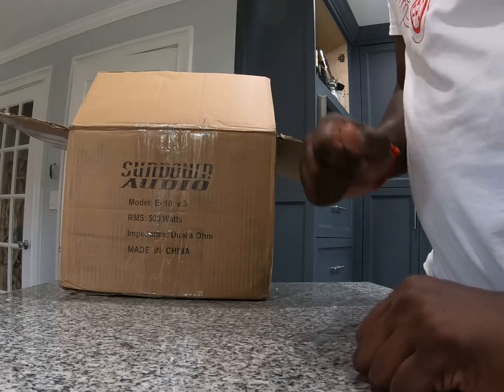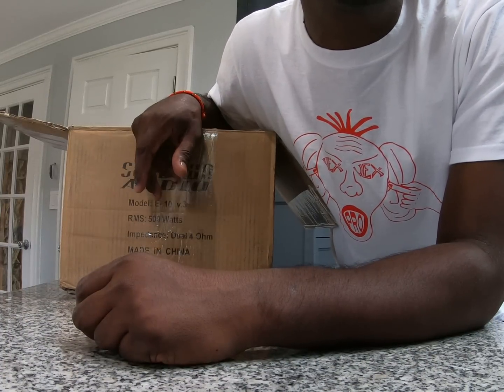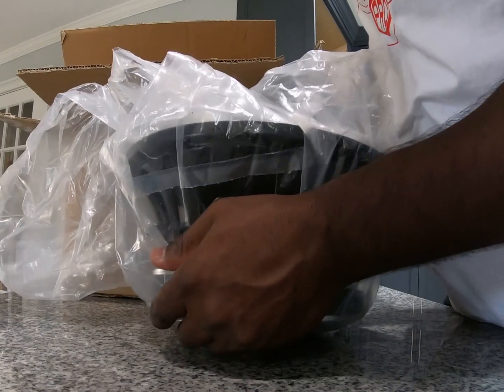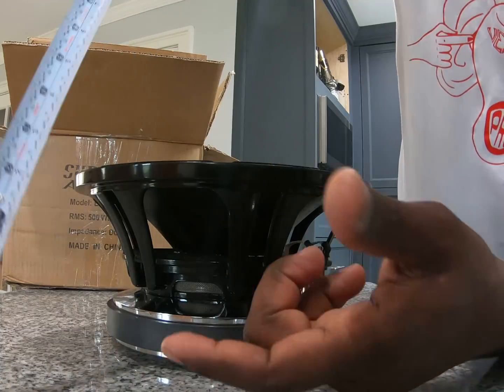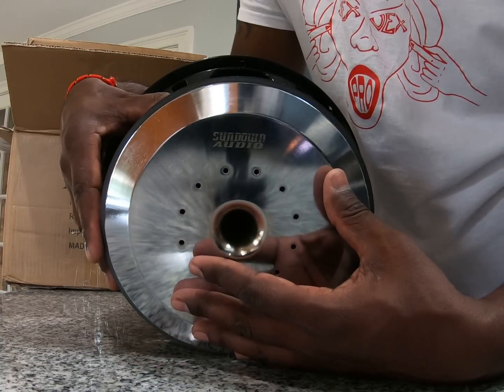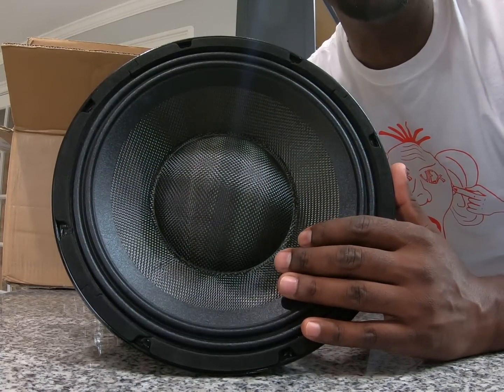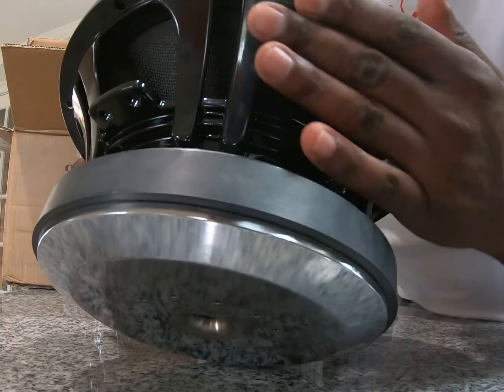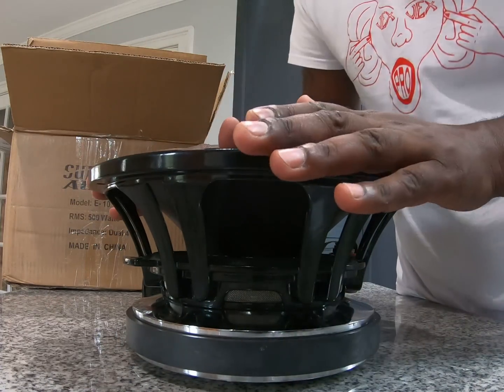The Sundown Audio VEX 10" prototype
Video #1 of the vex 10" Pro Audio prototype speaker mounting depth revealed..